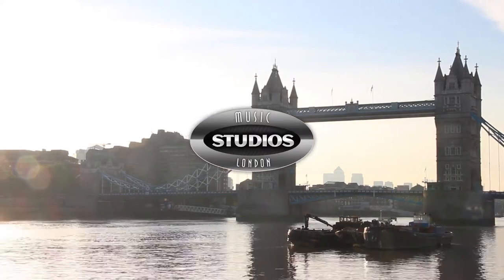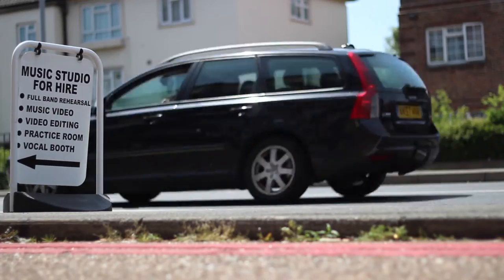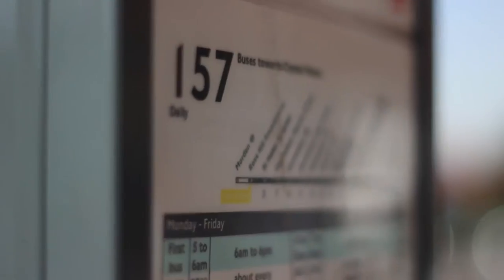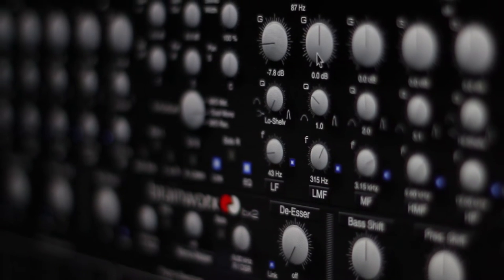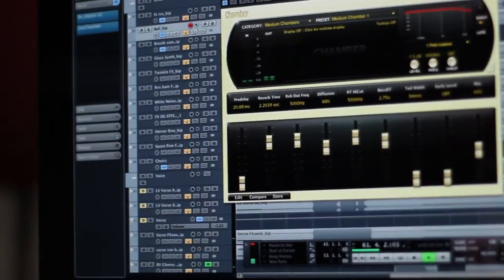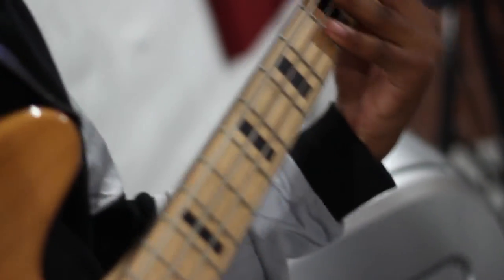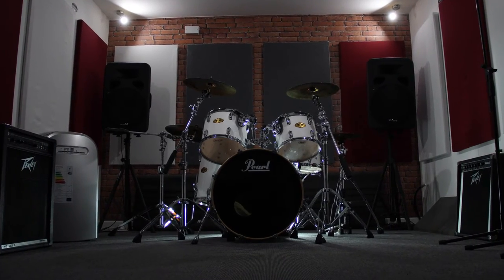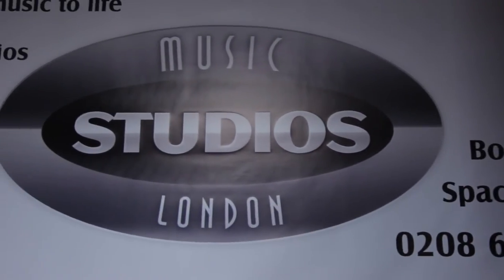Studio Tour at Music Studios London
Based in the heart of Morden, Music Studios London is an exciting new place for all musicians, bands and artists.

Voice over by Bruce Duncan

Cameraman & Editor - Bence Szántó